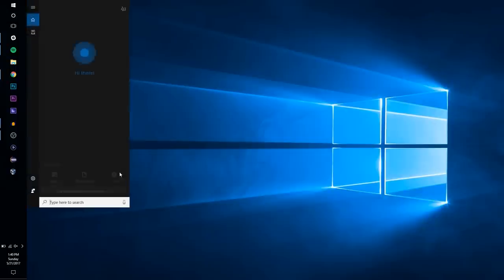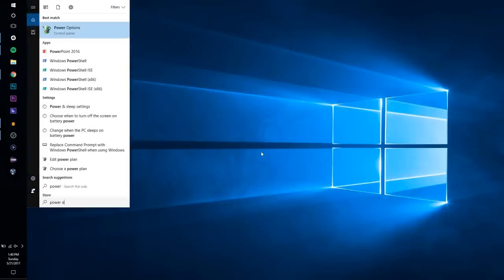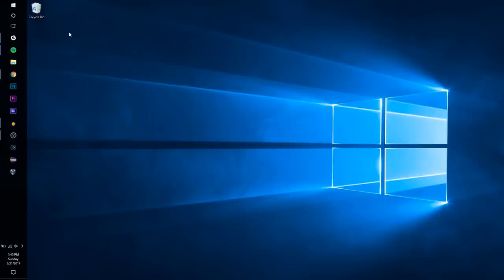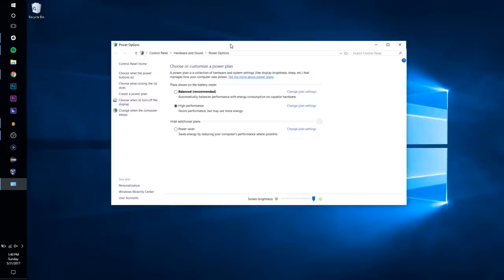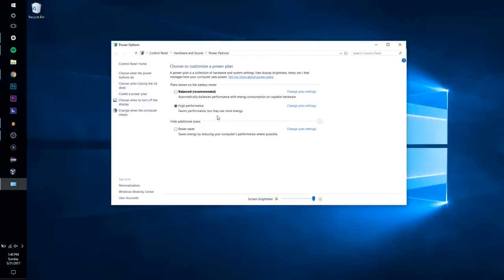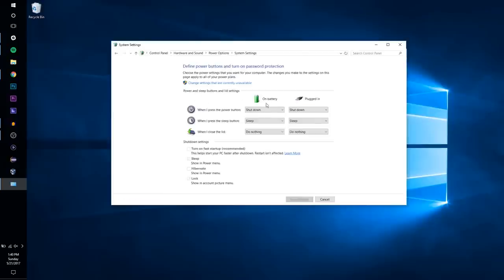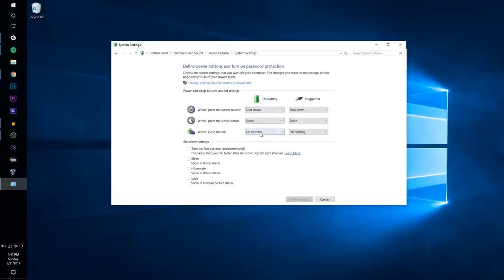How To :: Use An External Monitor With A Laptop Closed / Stop Your Laptop From Sleeping When Closed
In today's how-to video, I'll be showing you how to use an external monitor with a laptop closed. This is great for people who have a dedicated desk setup, but run it off of a laptop. This could also be referred to as "stopping a laptop from sleeping when closed" or "how to use a closed laptop".